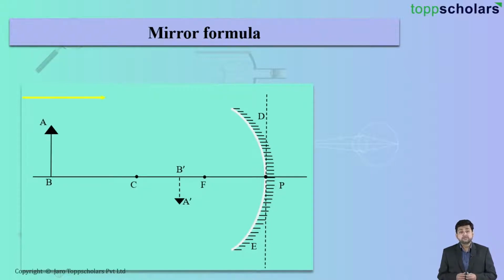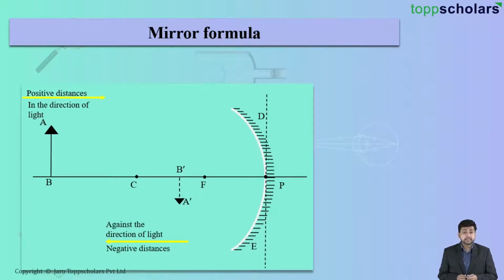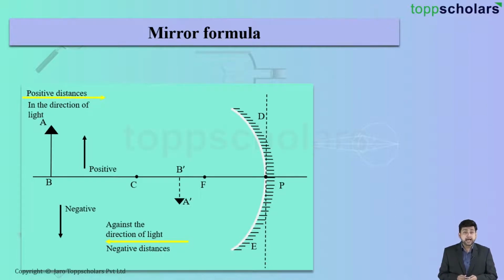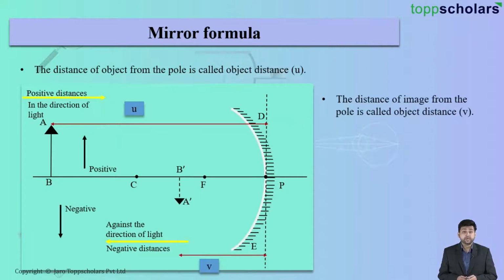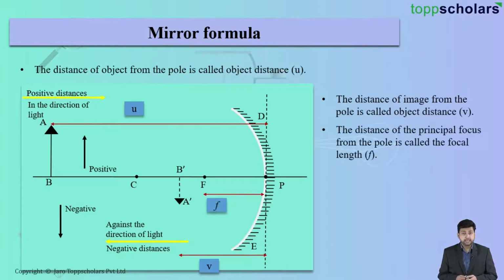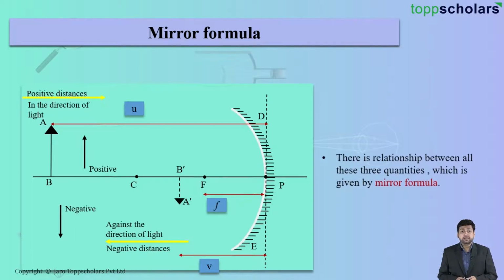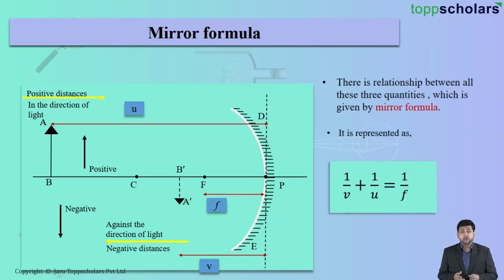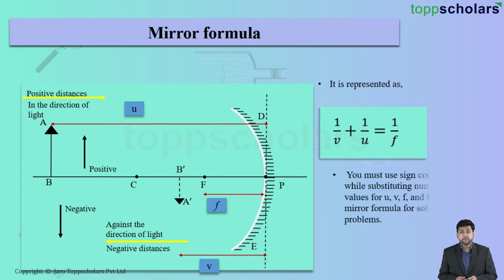Mirror formula and magnification | Physics | Science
In this video we will lean about mirror formula and magnification